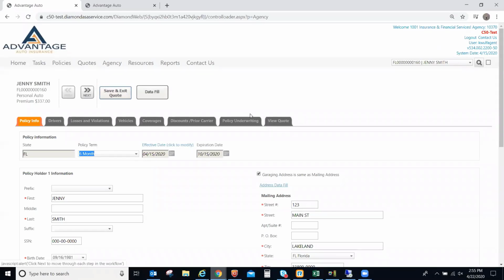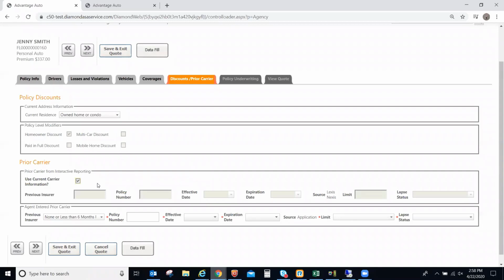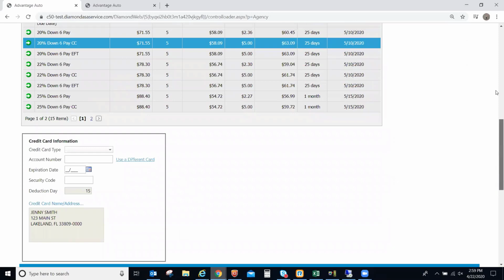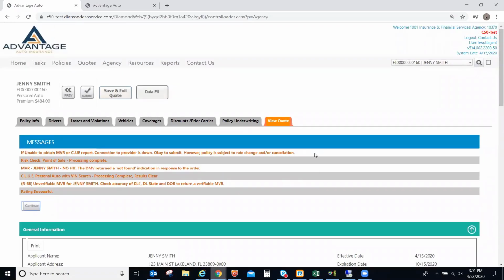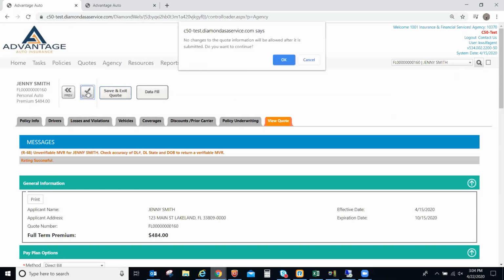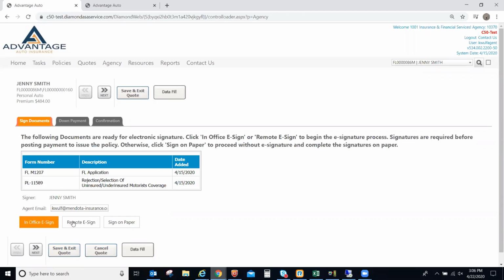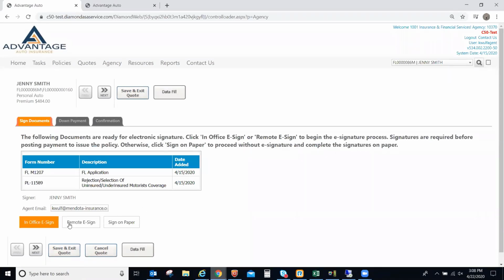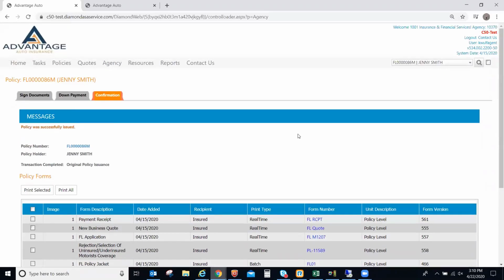3 - Diamond Agent Training-Bind and Endorsements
Mendota Insurance Company agent training on the Diamond Policy system, part 3.